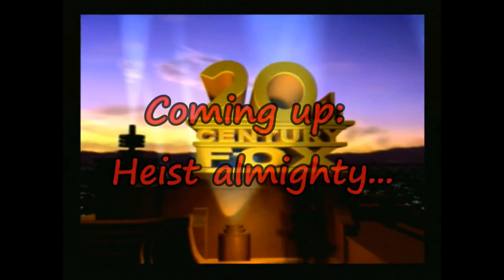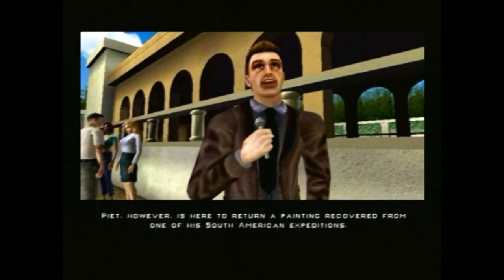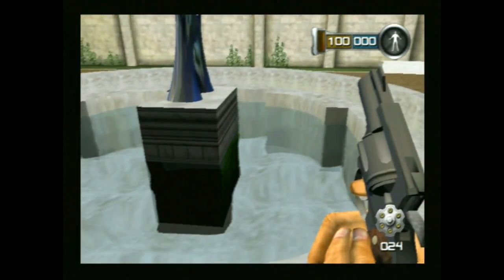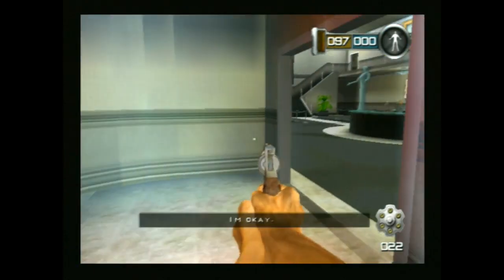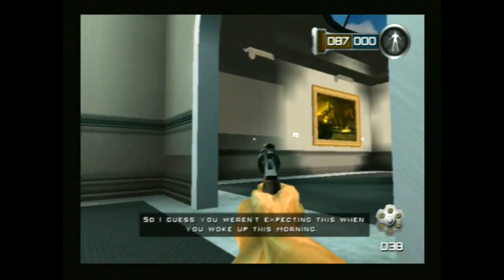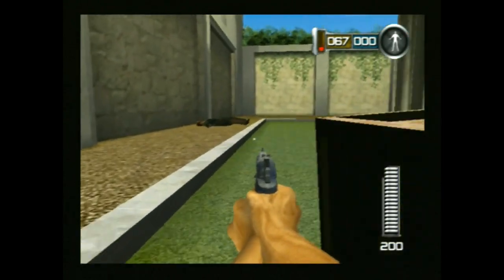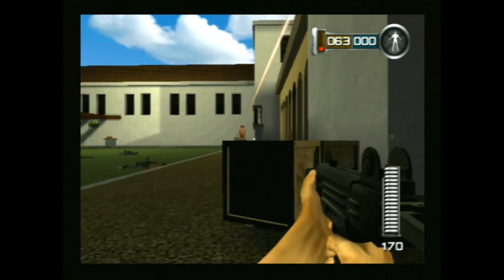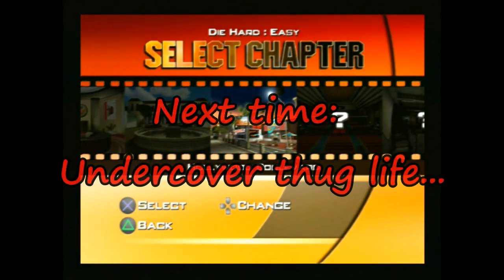Let's Play Die Hard - Vendetta - PS2 Part 1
John Mac-C steps up to foil a heist at an art museum perpetrated by the offspring of his Nakatomi nemesis.